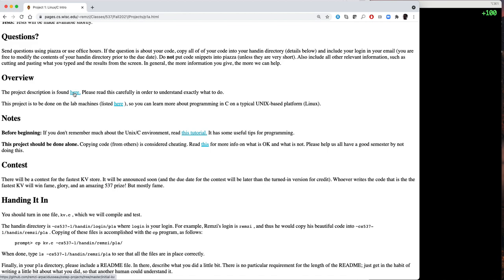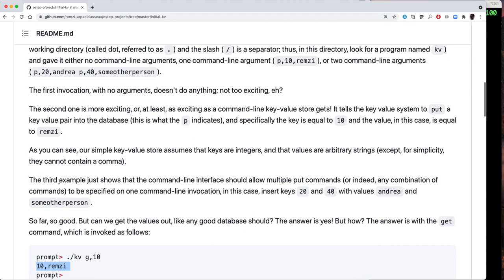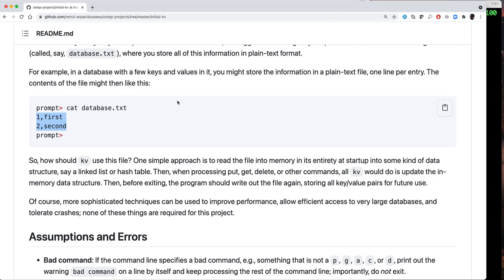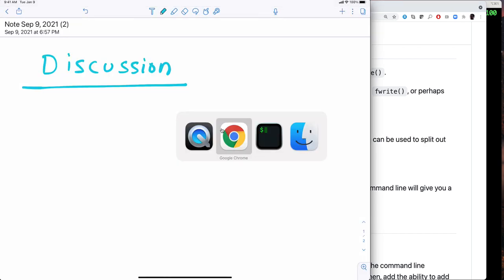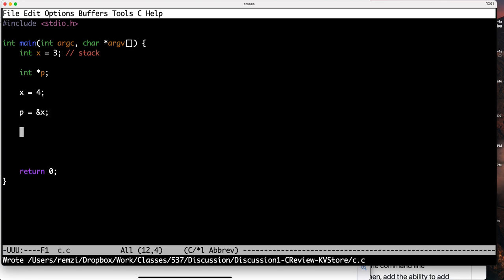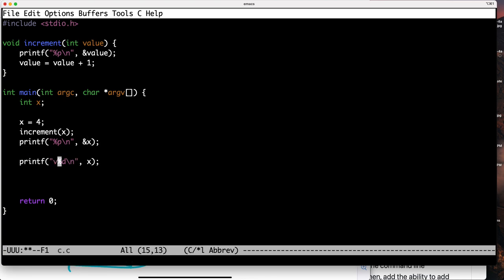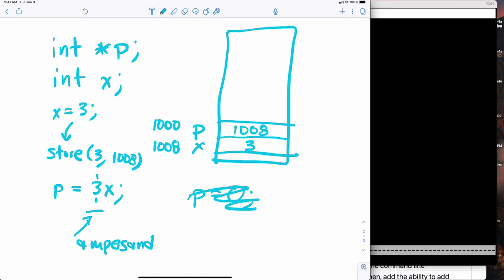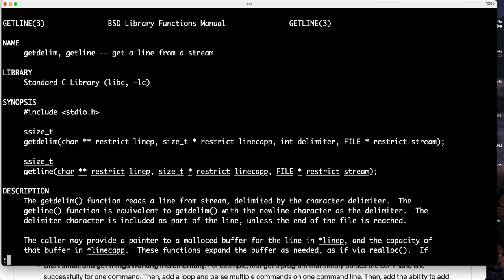Discussion 1: Entire (Fall '21)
Entire discussion